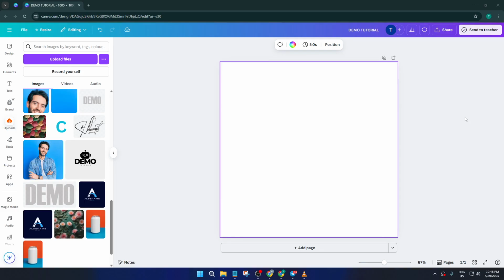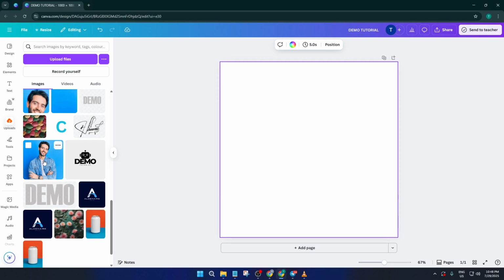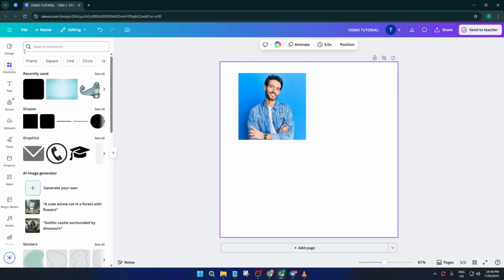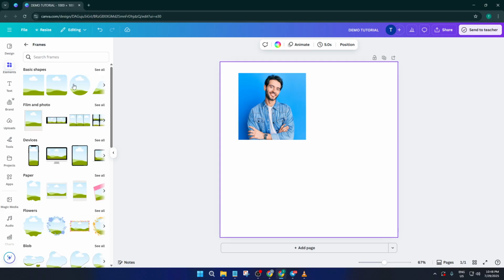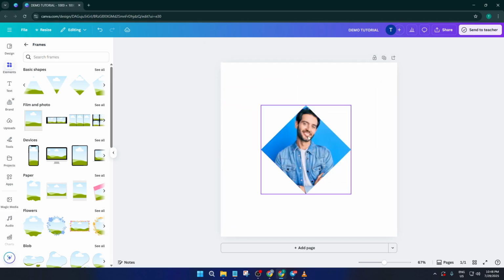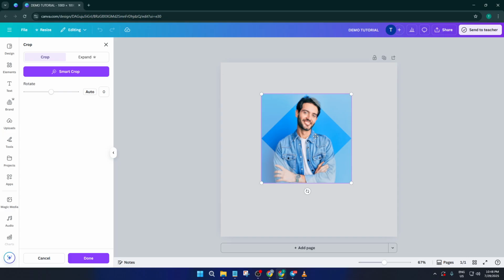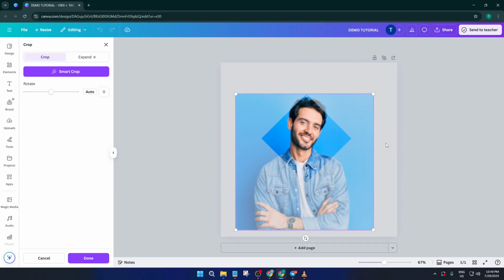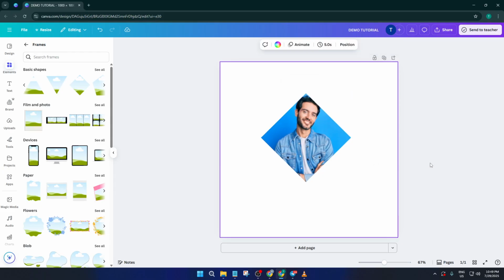How to Change the Shape of a Picture in Canva [For Beginners]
Want to change the shape of a picture in Canva? In this guide, you'll learn how to place your photo inside different shapes using Canva's frames and image editing tools. This is useful for social media posts, profile pictures, collages, presentations, invitations, and other creative designs.

In this video, you'll learn how to:

✅ Upload a picture to Canva
✅ Add a frame to your design
✅ Change a picture to a circle shape
✅ Use different picture shapes
✅ Drag and drop a photo into a frame
✅ Adjust the picture inside the frame
✅ Resize and reposition your photo
✅ Create custom photo layouts
✅ Add borders and effects

To change the shape of a picture in Canva, start by uploading your photo and opening the **Elements** panel. Search for **Frames** and choose the shape you want, such as a circle, heart, star, or other available design. Drag your photo into the frame to automatically crop it into that shape. Double-click the photo to reposition or resize it inside the frame, then customize the border, effects, and other design elements as needed.